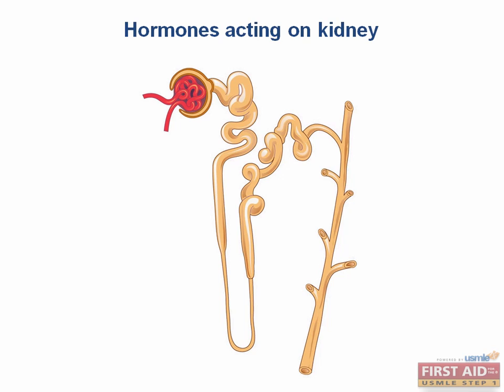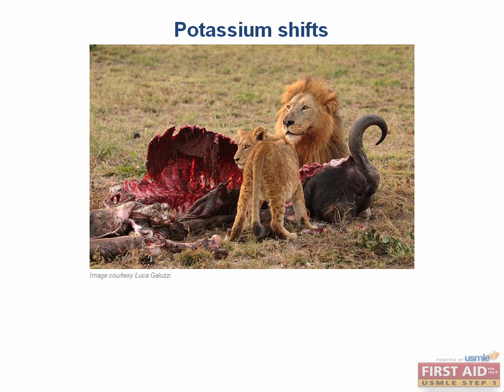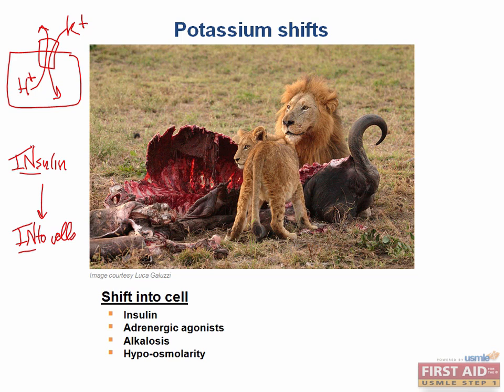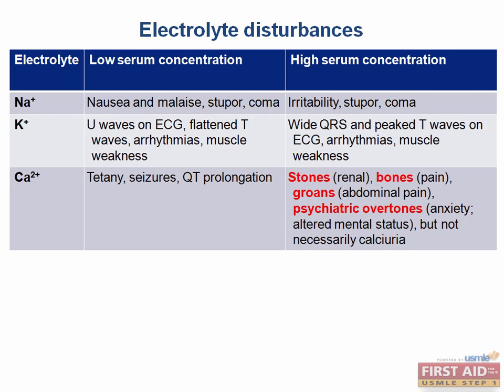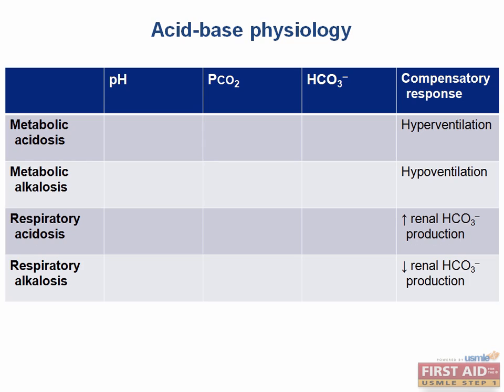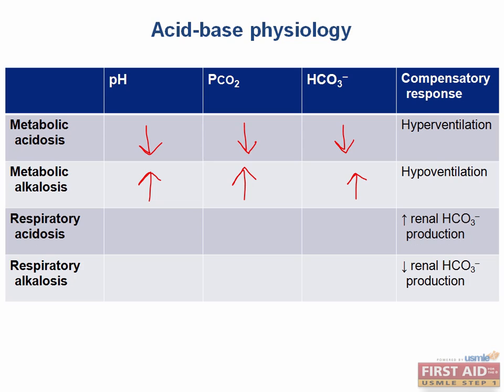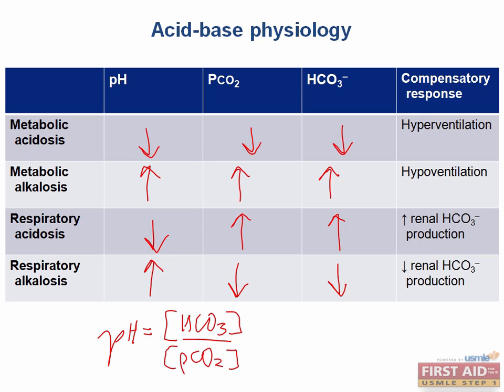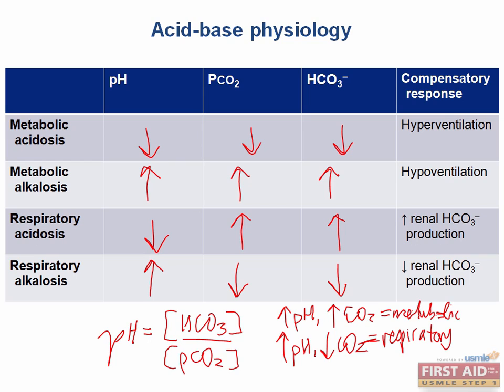Renal Physiology Part 4